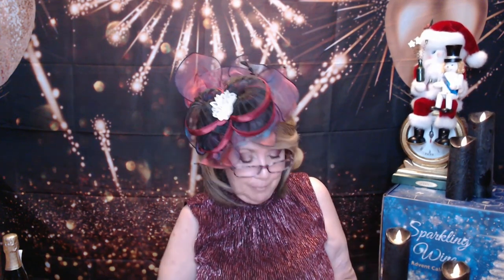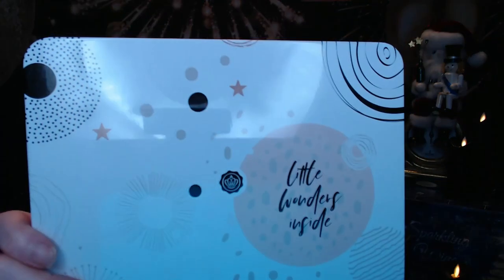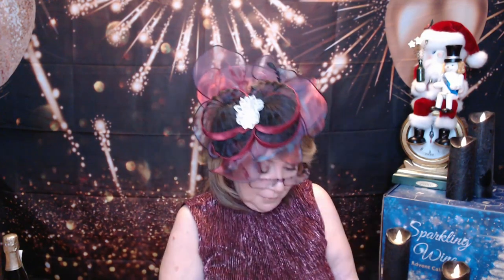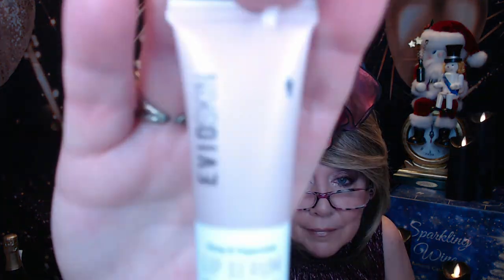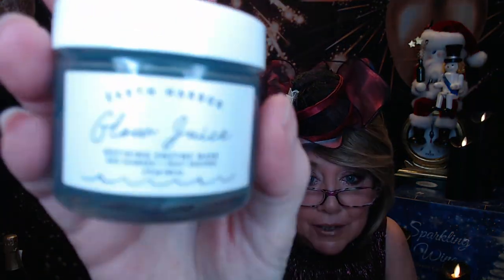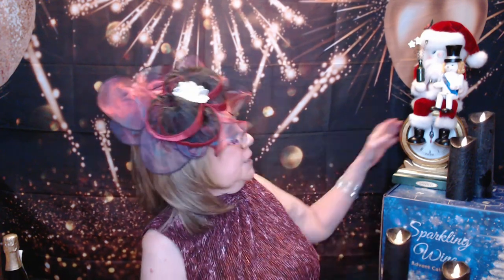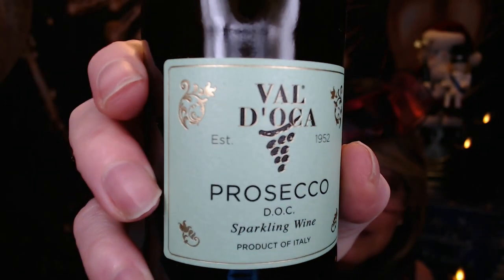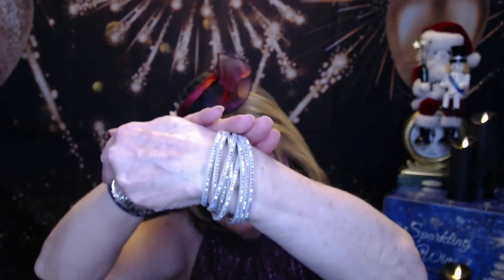Countdown to New Years :Day 2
COUNTDOWN TO NEW YEAR'S!!

Thank you everyone for your Friendship and support, I am so appreciative of each and everyone of you, and I feel so lucky and blessed to have you in my life.

We have a few videos left, so if you would like to be included in the Auld Lang Syne Closing, please send a picture, can be anything from a Thumbnail of a video, your profile picture, a picture of you and your family anything you would like to share!!

Keurig 24 Cups of Cheer

Lindt Chocolate Advent Calendar
World Market

The Cutest Personalized Wine Glass! Delivery was super fast and I love the glasses!!  SnapElf
Wedding Decor, Personalized Glassware & Wood Items
Edenton, North Carolina

Thanks so much for your support ~ I am so thankful and so blessed to have you all in my life.

XOXOXO
Nancy

LookFantasticBeautyBox